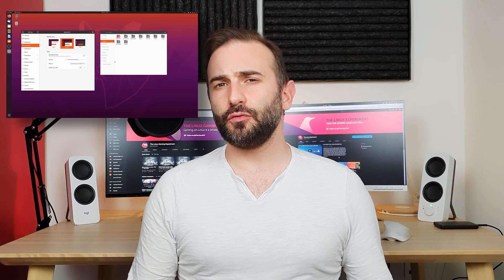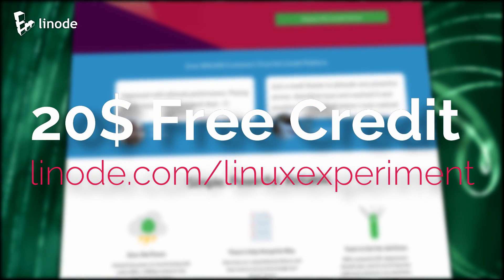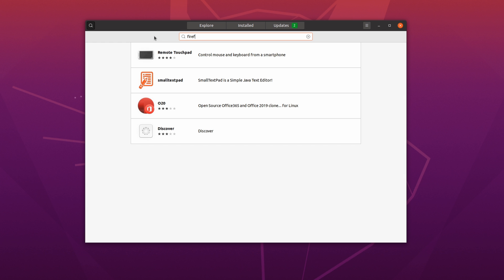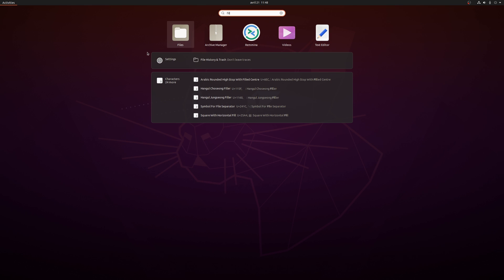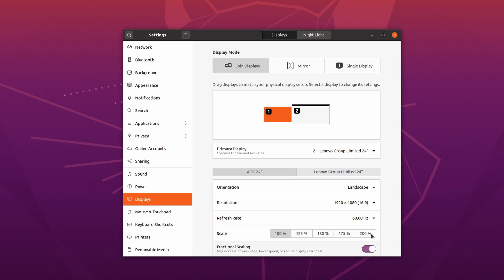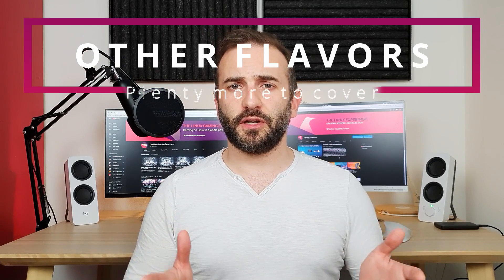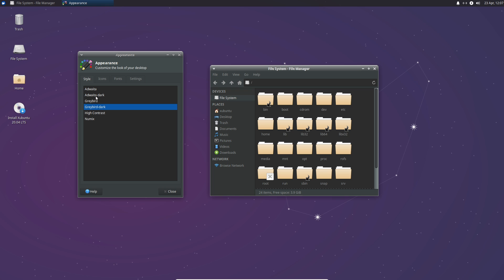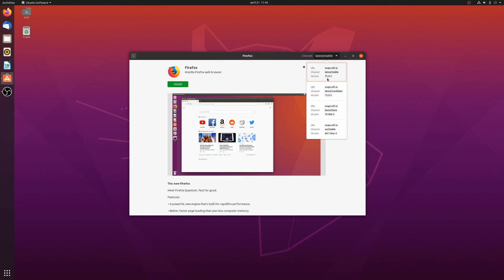UBUNTU 20.04 - What's New in Focal Fossa and its variants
Ubuntu 20.04 LTS has been released today, it's the brand new "flagship" for Ubuntu and Linux distros in general, and will serve as a base for a lot of future distributions, like elementary OS 6, or Linux Mint 20. This thing will be around for the next 2 years at least before its replacement arrives, and will be supported for longer, so I think it's time to take a look.

Ubuntu 20.04 offers a lot more options for user customization: the desktop theme now offers three variants, light, dark, and standard, which mixes light backgrounds and dark headerbars.
These variants of the theme can be selected in the "appearance" tab in the settings, for more convenience.

The Yaru icon theme also has received changes, specifically to the look of folders. They now look a lot darker, with purple / aubergine accents. These accents echo the modifications in the desktop theme, which replaces some of the orang highlights with the same purple color.

On the Ubuntu specific front, the Amazon webapp has finally been removed.
Ubuntu also started shipping its software store as a Snap instead of a deb package. It's still the same Gnome Software, with the snap plugin installed by default. This has one impact though: this snap version isn't yet compatible with flatpak.

Now, for the stuff that GNOME 3.36 introduces!
- there is a new extension app that allows you to update automatically and manage your extensions, negating one of the biggest uses of Gnome tweaks.

- The shell has a new layout based on cards, as does the search view in the activity menu. A do not disturb toggle has also been added to the notifications / clock panel, to allow for easy access.

- The lock screen has been tweaked as well, making choosing a user and typing the password feel faster.

- The GNOME settings have been revamped quite a bit, with the deep navigation being removed, and most settings being accessible directly without digging down in a menu.

- The shell has a few small tweaks, like taking into account the user defined font, adding a little eye in the password dialogs to make sure that there aren't any typos, and these dialogs have also been unified to look a bit more coherent. The app grid has also received some attention, especially in the app folder department, where these can now be renamed.

- Fractional scaling is now also available, but still hidden behind a command line. It offers 25% increments, from 100% to 200%. It's even available on X11, and not limited to Wayland, and supports per-display scaling. It's a major advancement, although it doesn't seem extremely stable.

- The usual bunch of performance improvements have also been added.

Now, in terms of plumbing, Ubuntu 20.04 ships with up to date, stable components. It uses the Linux kernel 5.4, with native exFAT support. They also backported the wireguard protocol, which is an up and coming VPN solution that normally ships with version 5.6 of the kernel.

Ubuntu 20.04 also has improved ZFS support, and axes 32 bit support: if your compputer is running a 32 bit version of Ubuntu, you won't be able to upgrade to 20.04.

The boot experience now displays the OEM logo at the same time as the system loading indicator, to make things a bit smoother. The true flicker free boot sequence can only be experienced with wayland and open source drivers though, so we're not there yet, but it's still a step in the right direction. It also probably pleases OEMs and might make them more amenable to ship computers with Linux preinstalled, so, why not !

Kubuntu 20.04 uses KDE 5.18 LTS, with the latest batch of KDE applications. You can watch my video on KDE 5.18 to see all the new stuff they released. Kubuntu 20.04 also replaced their Cantata music player to Elisa,a really good and nice looking piece of software.

Ubuntu Budgie 20.04 has a new application menu inspired by the one in elementary OS. They also added a new network manager applet to better handle internet connections, it now supports HiDPi better, and has a new desktop layout selector to quickly switch between various looks. Gnome MPV has been replaced by Celluloid, and the Drawing app, has been added.

Xubuntu 20.04 has a new dark theme, called Greybird dark.

Ubuntu MATE 20.04 brings HiDPi support, window preview in the task bar, as well as a new notification indicator with a do not disturb mode. They ship MATE 1.24, which has a ton of new stuff as well, such as a redesigned alt tab and workspace switcher, a new disk image mounter utility, and a new date and time application.